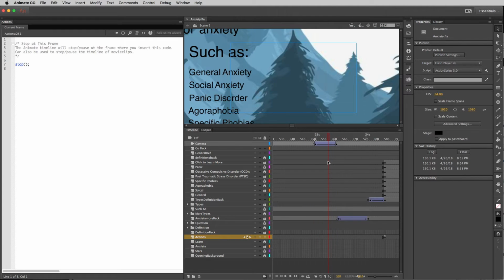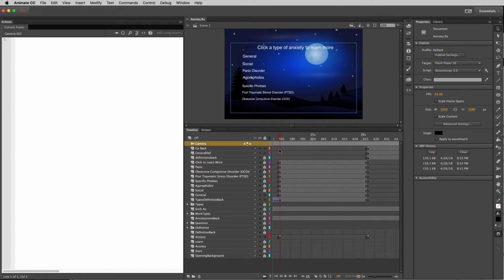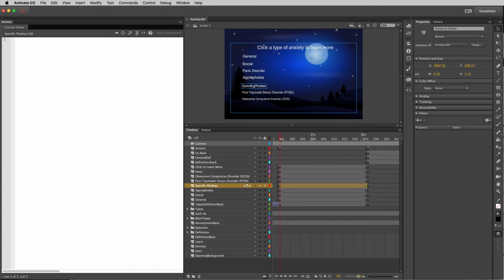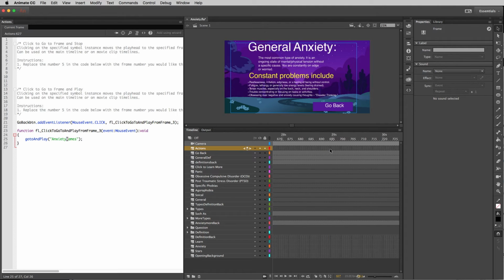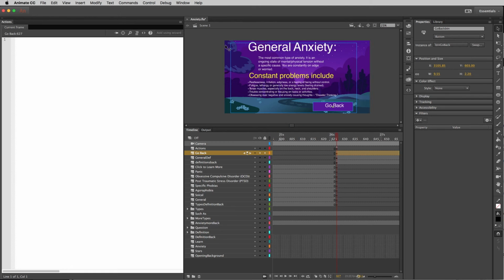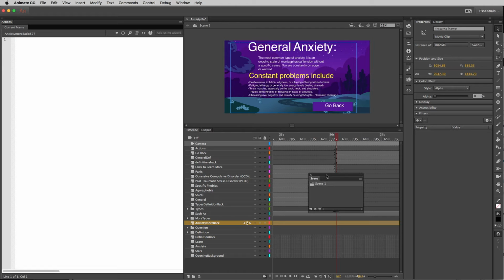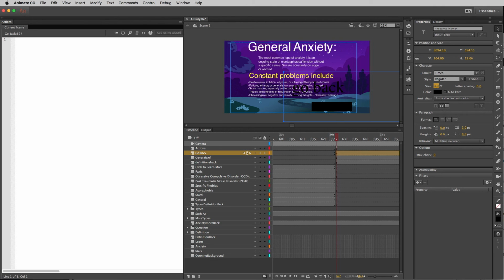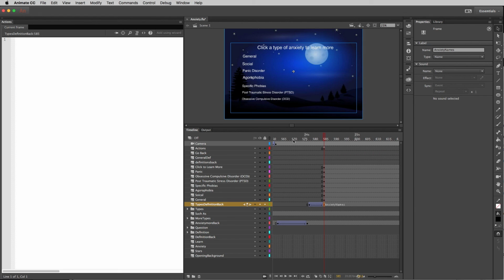Abriana Final Project Help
Help figuring out your Go Button issue